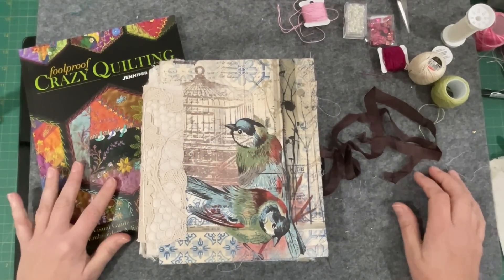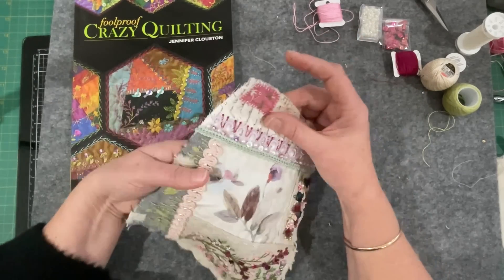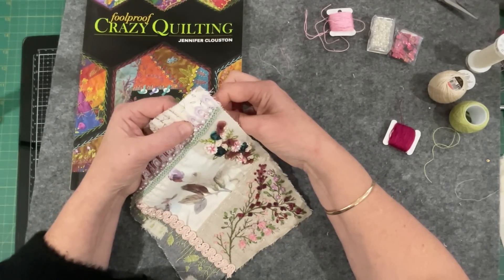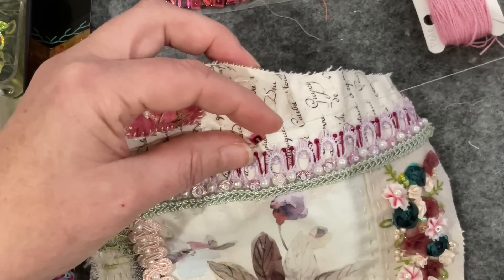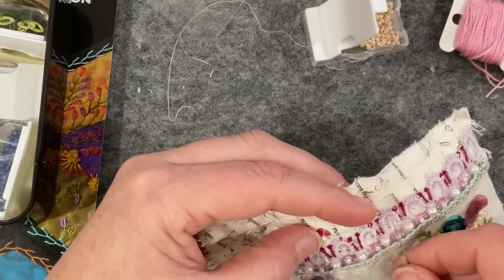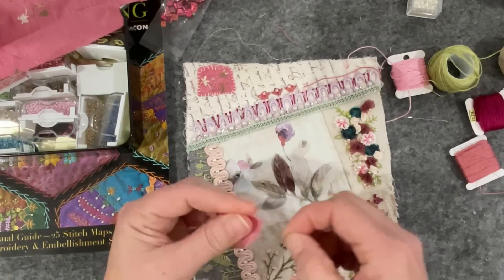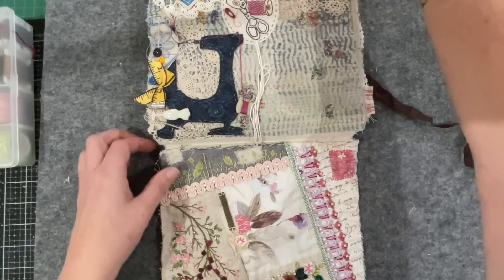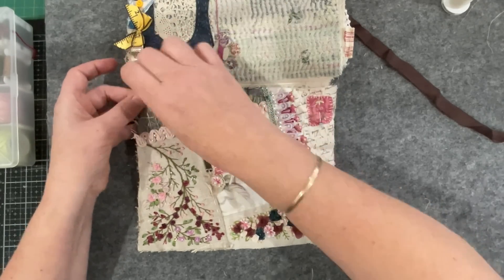Part 16 Vintage Sewing Techniques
Part  16 Welcome to my series hosted by Susanna from VINTAGE BLEND STUDIO.

The patterns are available on her Etsy store, and a prompt is released by Susanna on a Tuesday at the beginning of each month.

I will be making a journal and will be playing with Tim Holtz fabric from the Eclectic Elements Memonanda Vogue.

This is the playlist of video showcasing journals using the Tim Holtz fabric and paper.

I also refer to the book.. TEXTILES TRANSFORMED by Mandy Pattullo

The Cross stitch birds can be found at Paper Daisy Journals on Etsy.